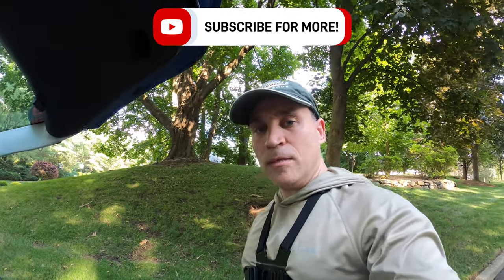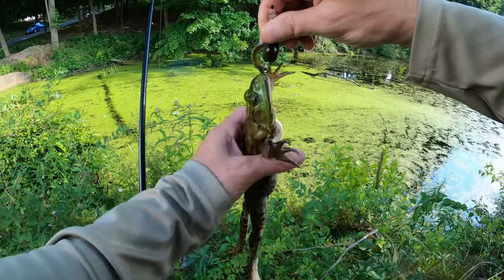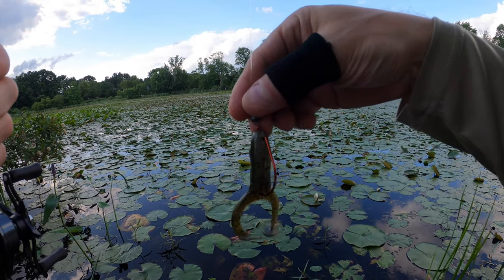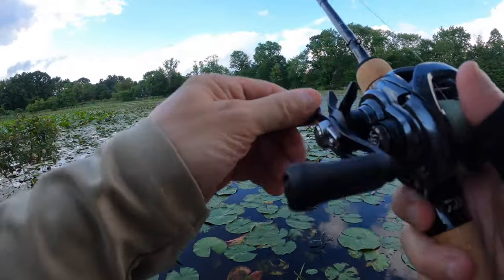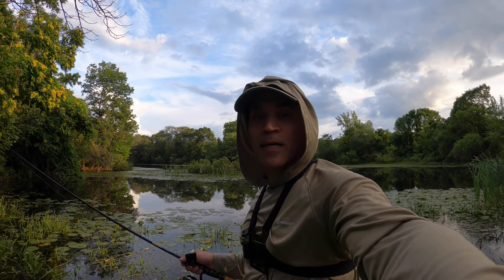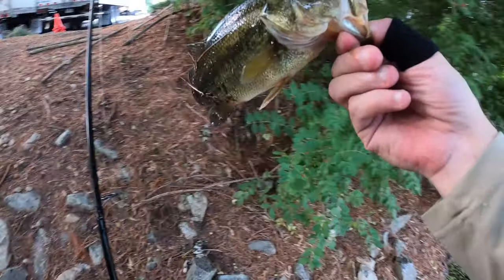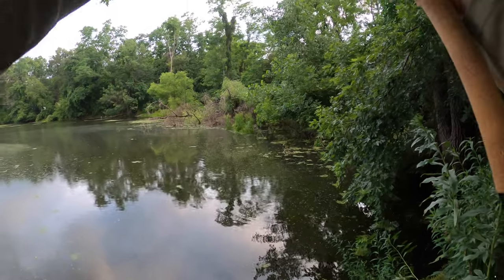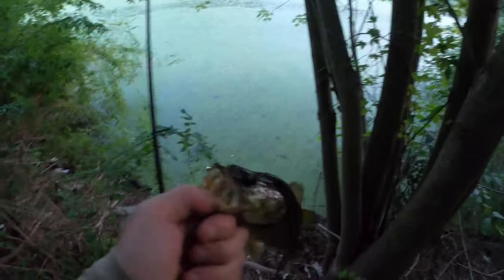Zman Finesse FrogZ CHALLENGE 🐸👍